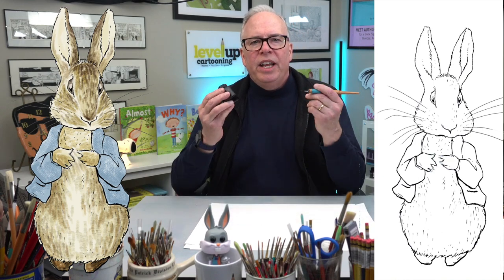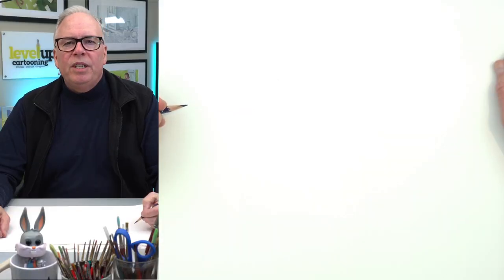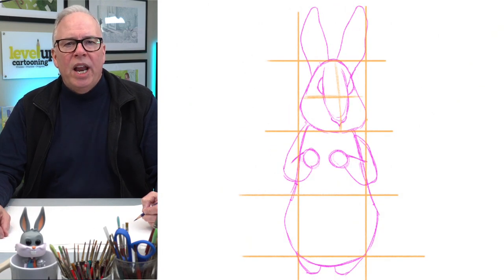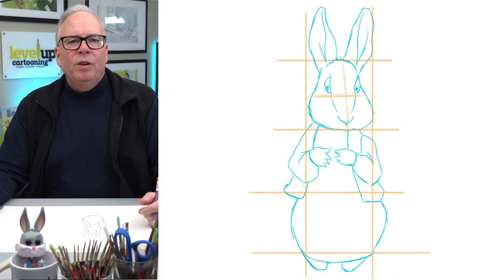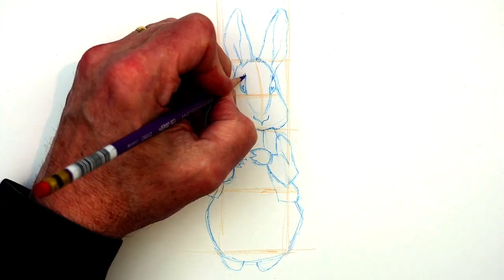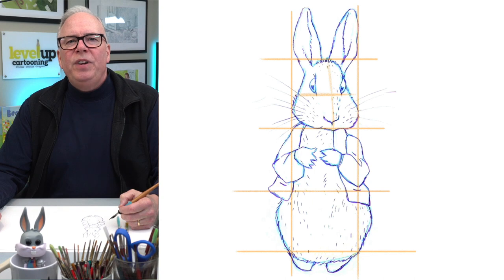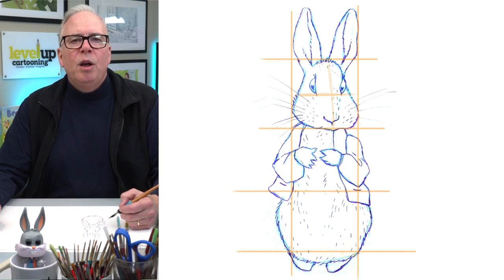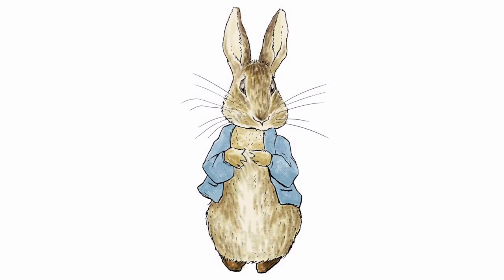Lets Draw Peter Rabbit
Lets Draw Peter Rabbit in this easy step by step lesson.  Kids, teens, and adults will discover their hidden drawing skills as this easy step-by-step drawing tutorial will have you drawing Peter Rabbit  in no time at all.

In this video drawing lesson, I break down the process of how to draw Peter Rabbit into three steps.

•In Step 2: we rough out the features of Peter Rabbit, building on top of that roadmap.
In this step, Peter begins to look more like Peter!

•In Step 3: we get to have fun-we get to draw in those final details of our classic children's book character. Warning, we don’t want to press too hard, and mindlessly trace over the lines we have already drawn in the first two steps.  Always look to tweak and improve the drawing until the very end.

Tiimestamps
00:00 Intro
02:32 How to draw the roadmap for Peter Rabbit.
04 :58 How to rough out the features for Peter Rabbit.
07:40 How to draw in the details for Peter Rabbit.